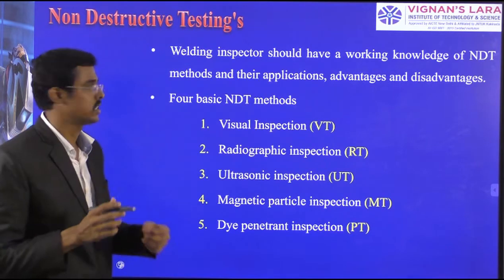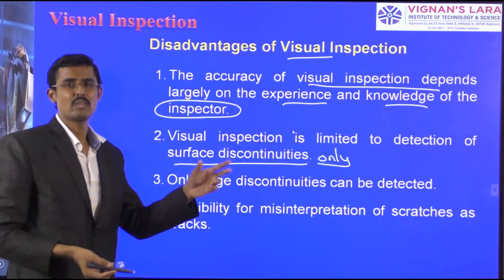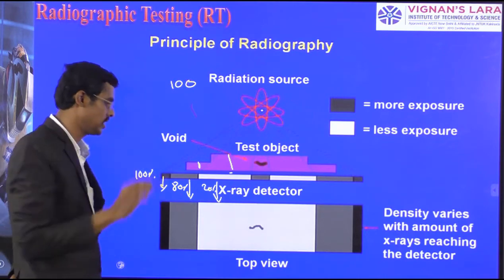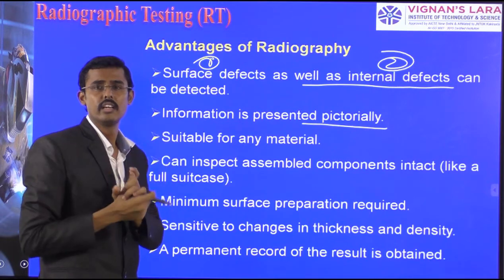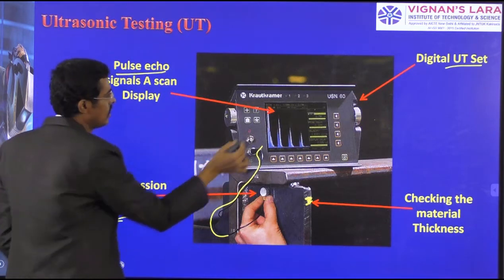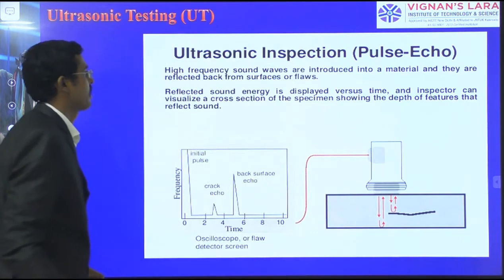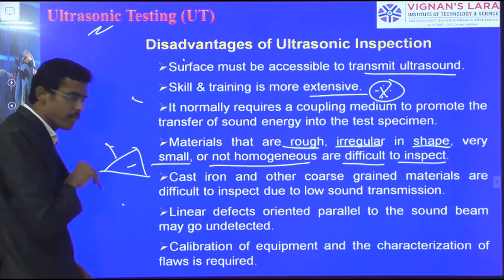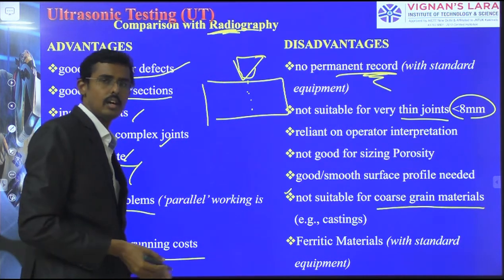Production Technology: Unit 3: Part 30a-JNTUK-Non-Destructive Test: Radiography-Ultrasonic-CSWIP 3.1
Production Technology: Unit 3: Part 30a-JNTUK-Non-Destructive Testing: Visual-Radiography-Ultrasonic-CSWIP 3.1